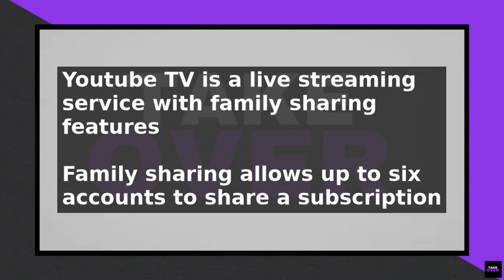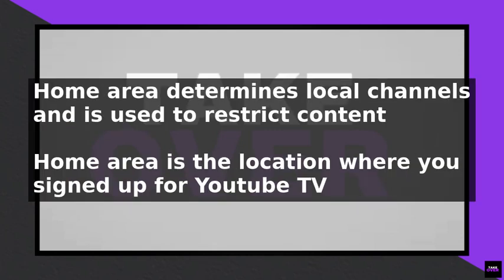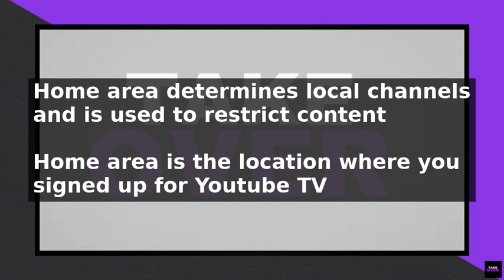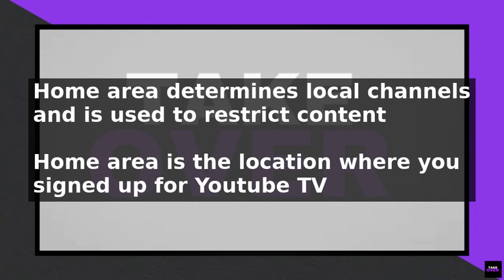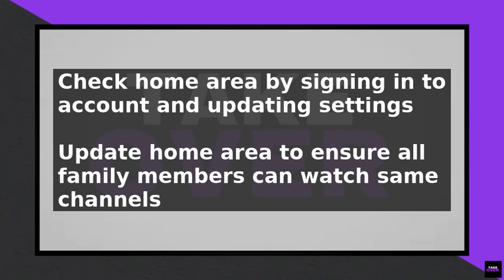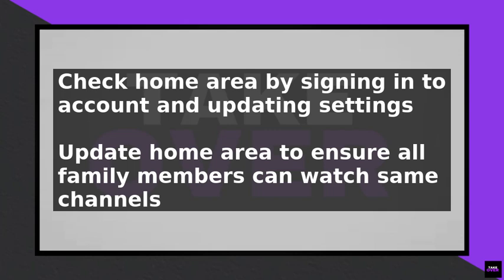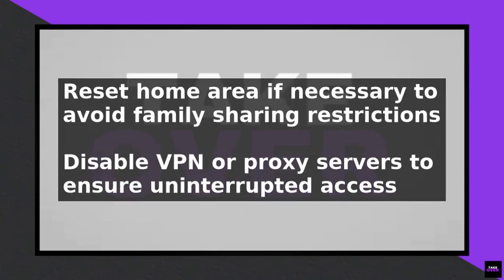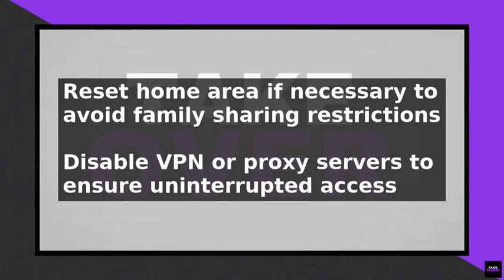How To Fix YouTube TV Home Area Family Sharing Restrictions (2025)